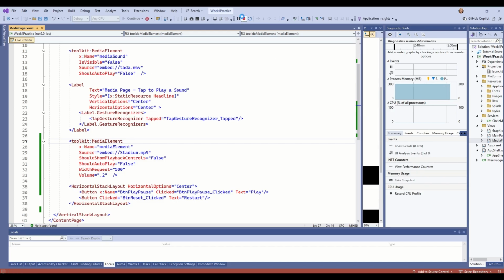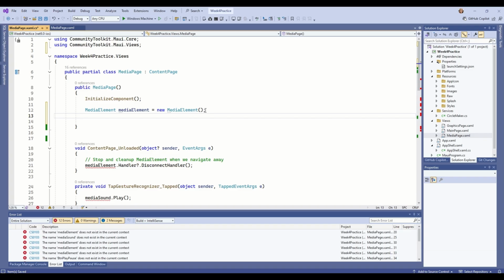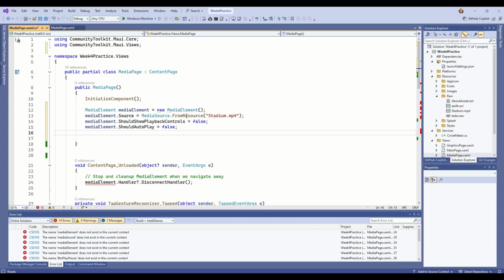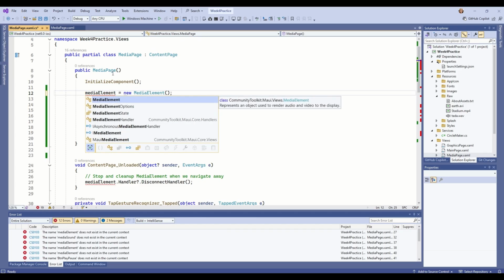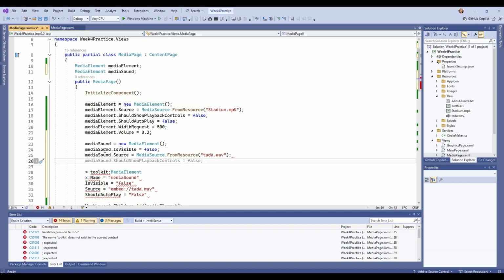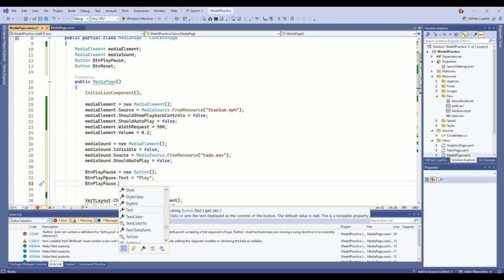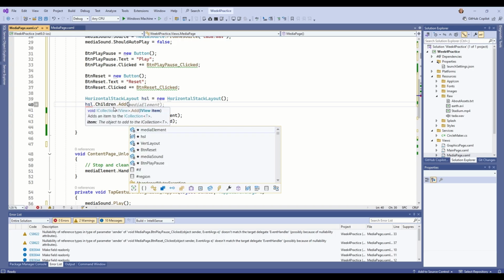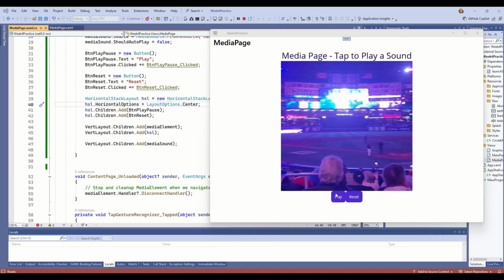PROG1324 Defining MediaElement in C#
Demonstration of creating MediaElement objects in the C# code-behind file.